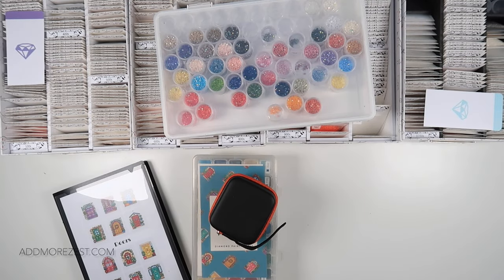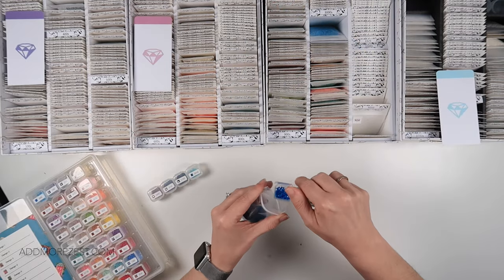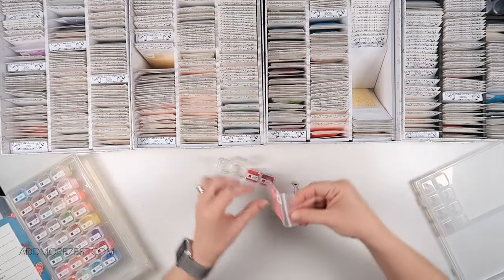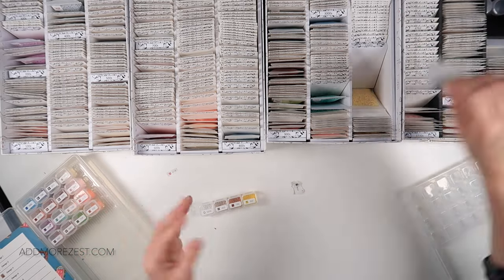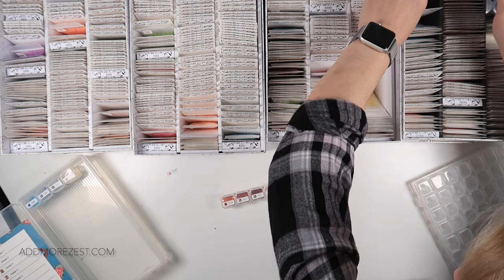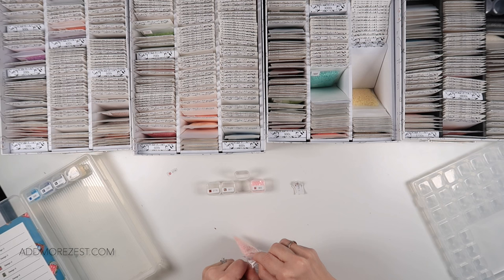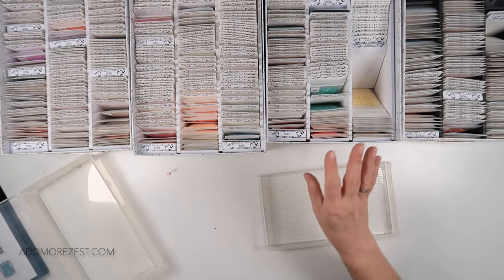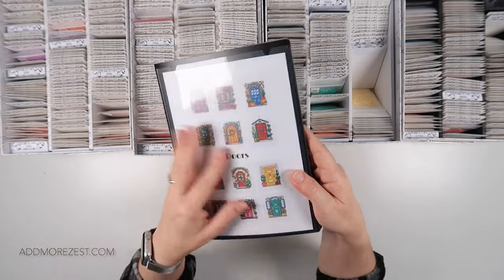Doors Breakdown | PaintGem Diamond Painting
I've finished my latest WIP diamond painting. Now it's time to tidy away my diamonds in the storage system I created quite a few years ago.

If you're new here, you can find out more about me on my website listed below, where I have pages dedicated to helpful videos, links to my favourite supplies and much more.